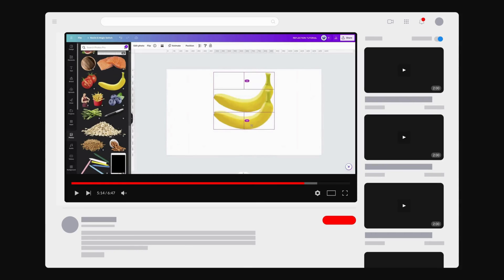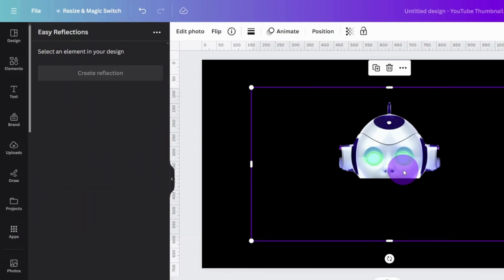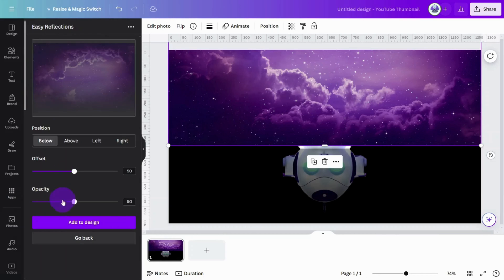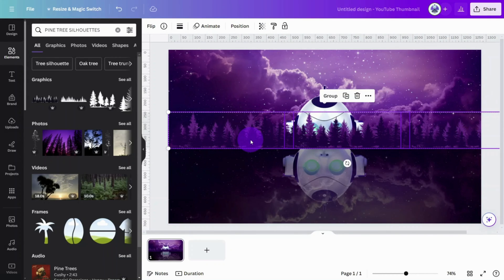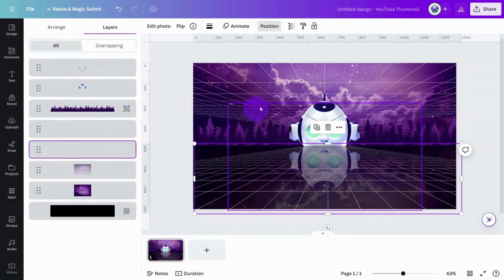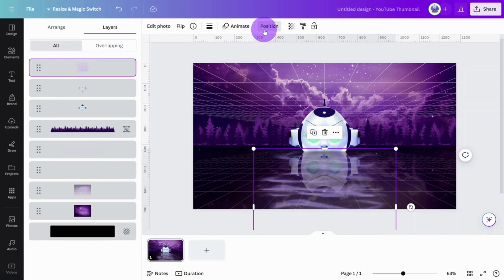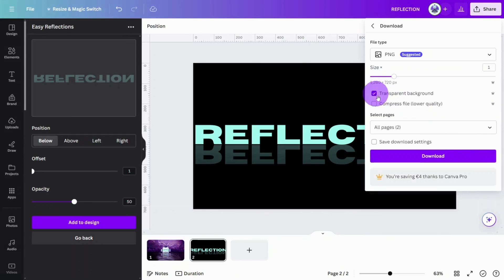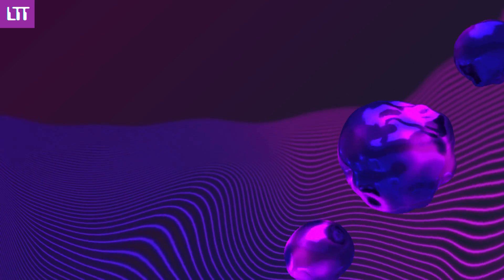How To Master Reflections in Canva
In this tutorial I will show you how to create a realistic image reflection effect in Canva by using advanced design methods with the easy reflections app.